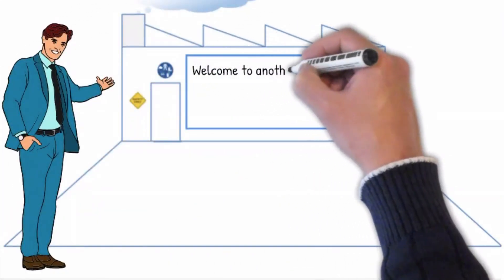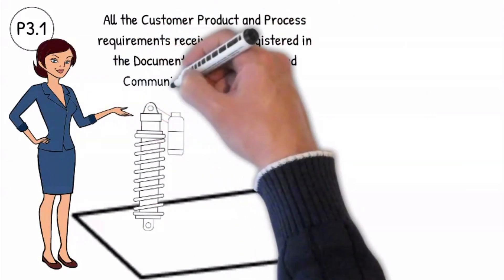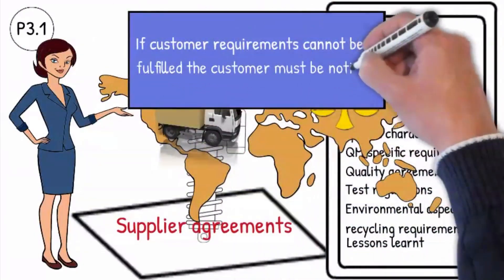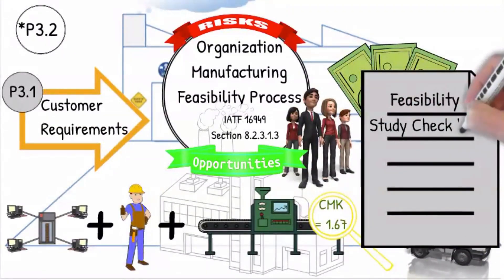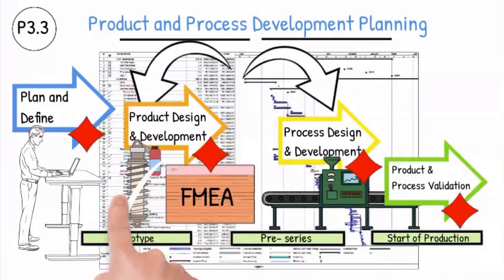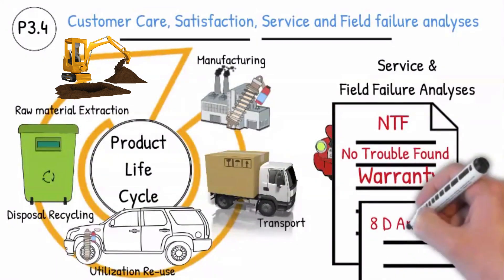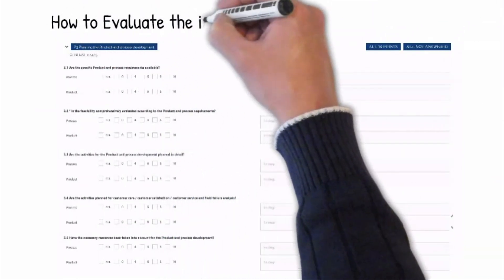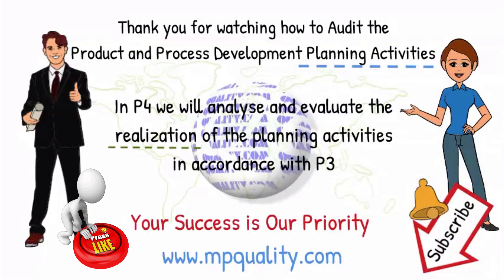VDA 6.3 (P3) Planning the Product and Process Development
In this short training video we will share how to Audit the Product and Process development Planning. In P2 we explained the how to audit Project Management. In P3 we will analyse how the project team successfully utilised the Project management process to plan and prepare  the Product and Process development activities.